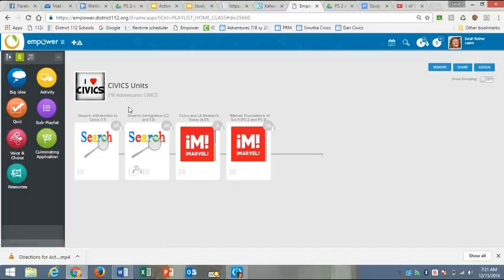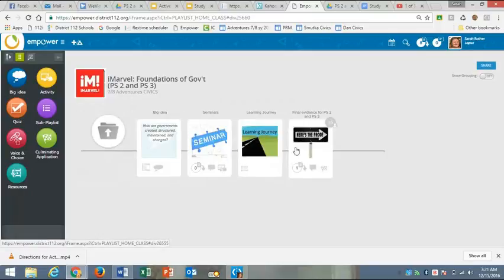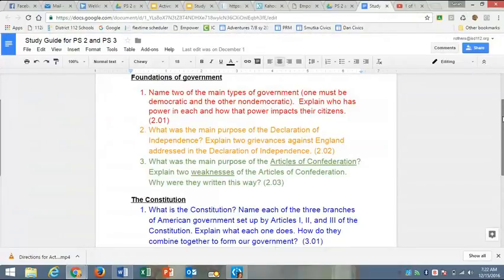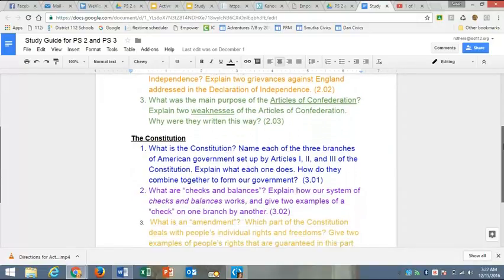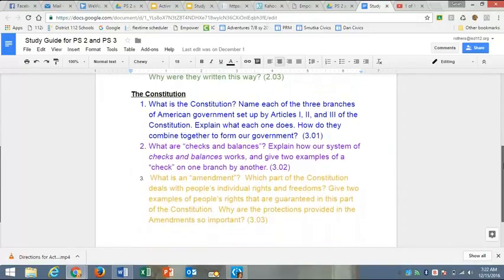Directions for study guide review session